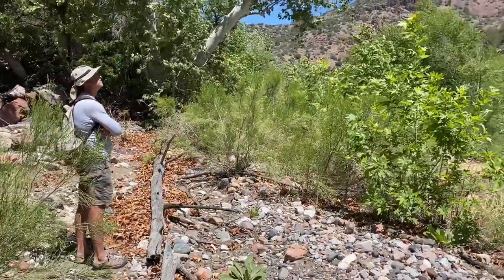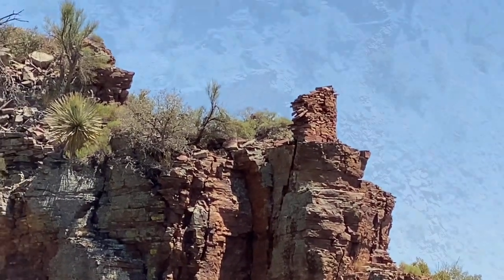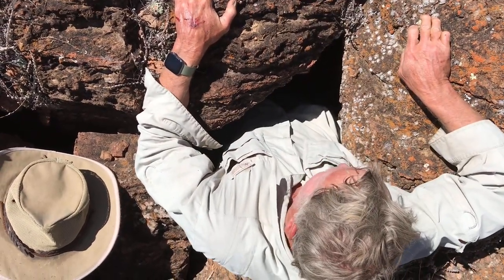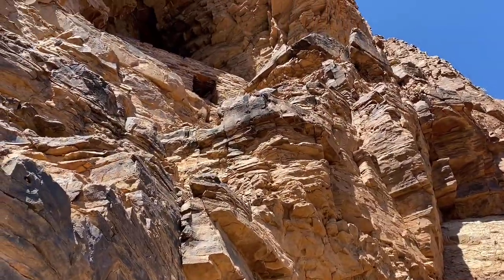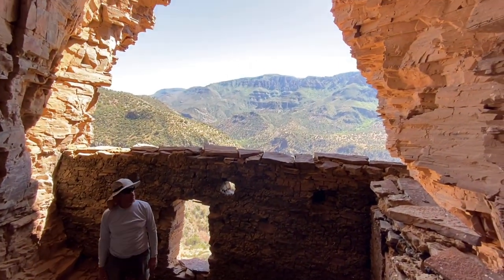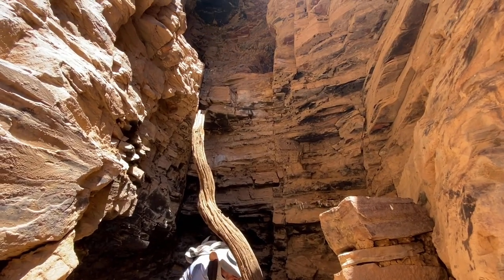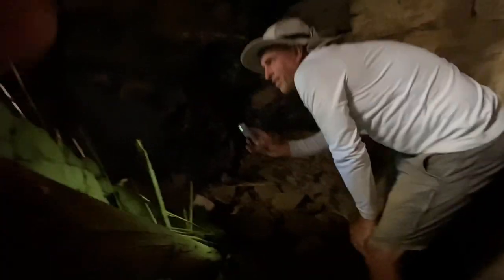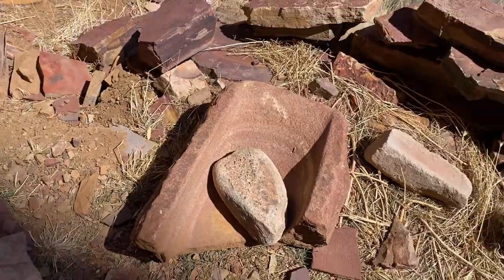Cooper Forks Canyon Cliff dwellings in the Sierra Ancha Wilderness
Kell and I went on a four day Camping trip in the Sierra Ancha Wilderness in Arizona. We camped along cherry creek and explored two ancient cliff dwellings Pueblo Canyon ruins and on this adventure we hiked up to Cooper Forks Canyon Ruins. It was hard and steep but we found several interesting things along the way.